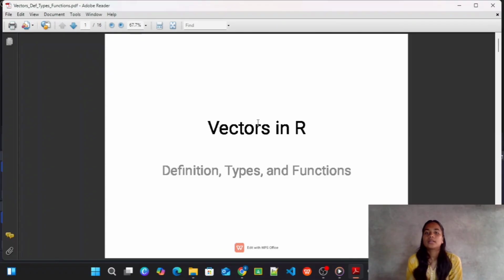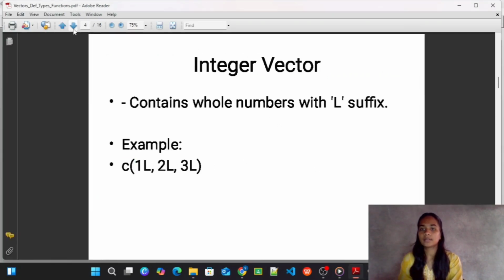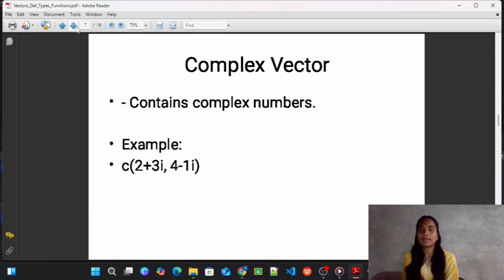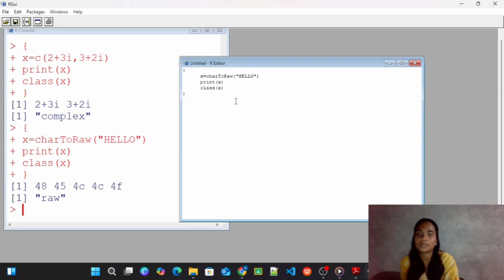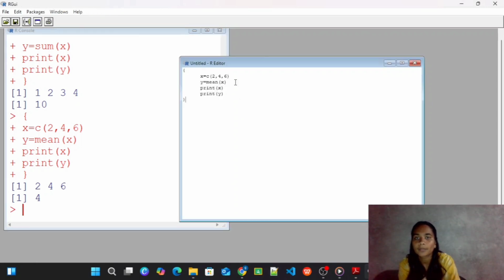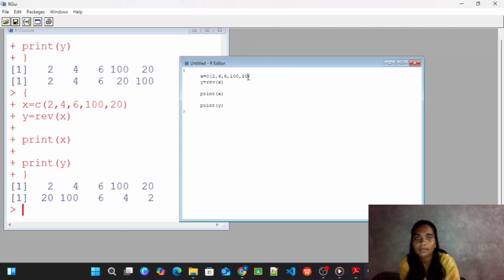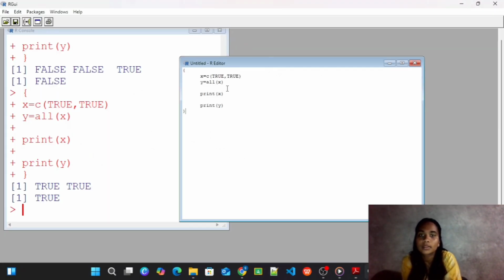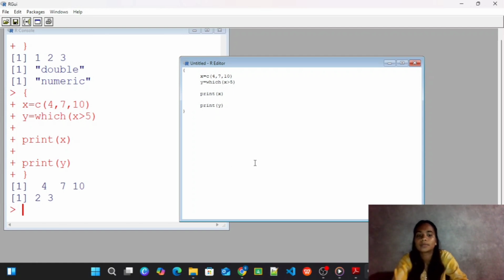Vectors in R: Types & Functions Explained | R Programming for Beginners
Welcome to this R programming tutorial! In this video, you'll learn everything you need to know about vectors in R — the most basic and essential data structure.

✅ What you'll learn:
What is a vector in R?
Different types of vectors (numeric, character, logical, etc.)
How to create and access vectors
Common functions that work with vectors (length(), sum(), mean(), sort(), and more!)

This video is perfect for beginners in R who want to build a strong foundation in data handling and manipulation.